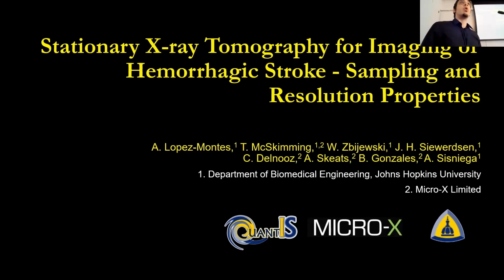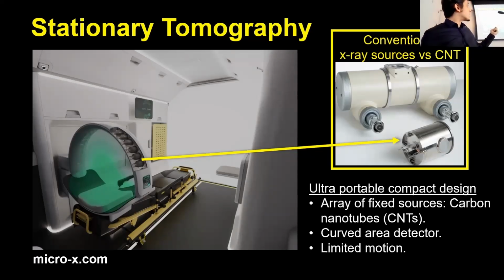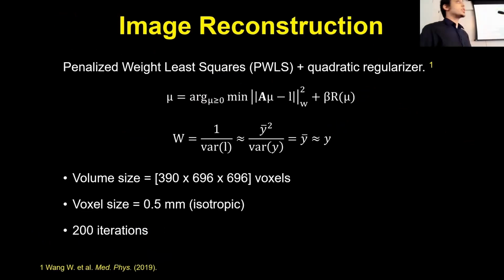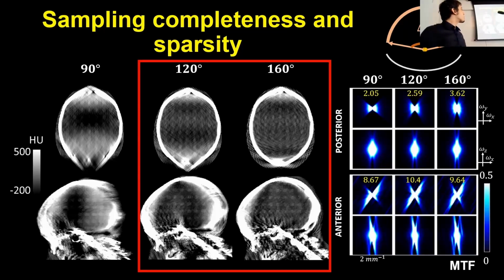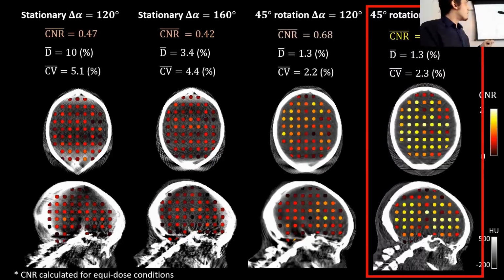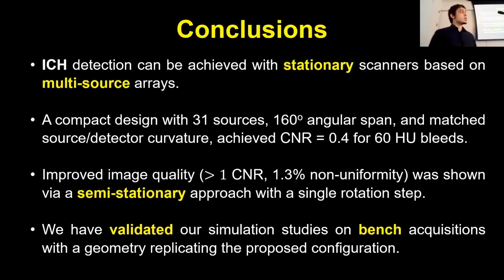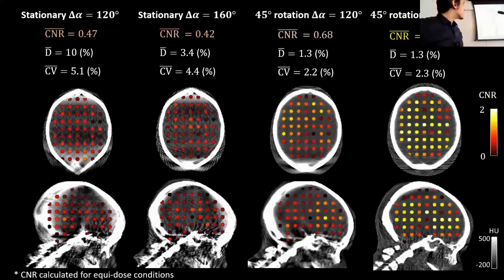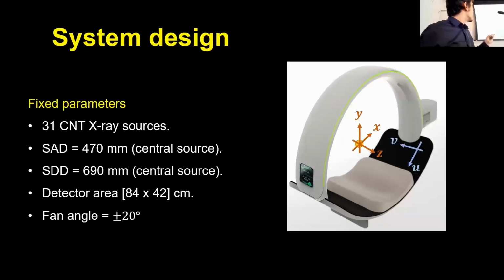Stationary X-ray Tomography for Hemorrhagic Stroke Imaging – Sampling and Resolution Properties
“Stationary X-ray Tomography for Hemorrhagic Stroke Imaging – Sampling and Resolution Properties” by A. Lopez-Montes, T. McSkimming, W. Zbijewski, J. H. Siewerdsen, A. Skeats, B. Gonzales, A. Sisniega